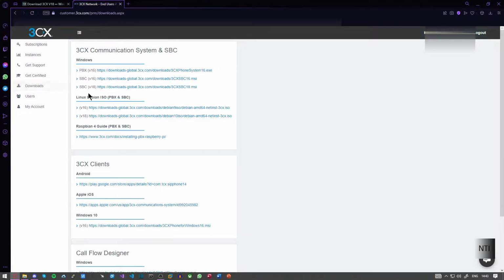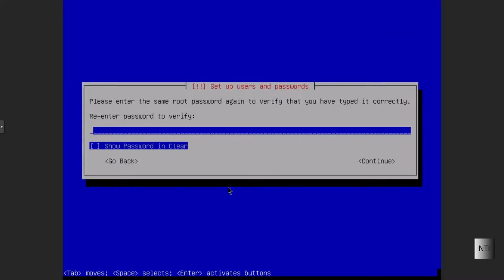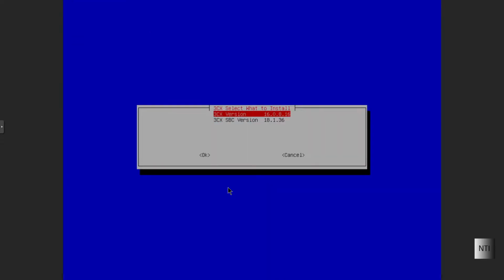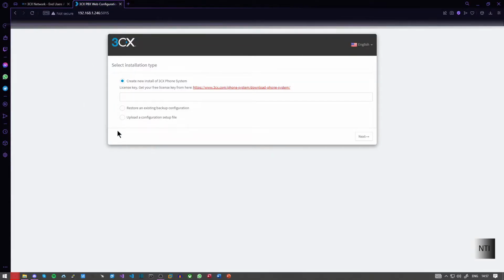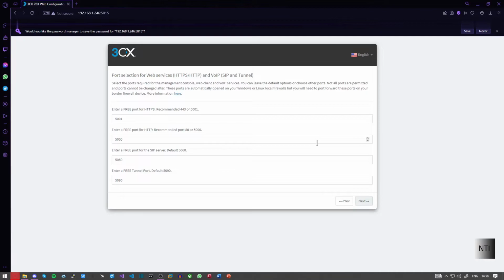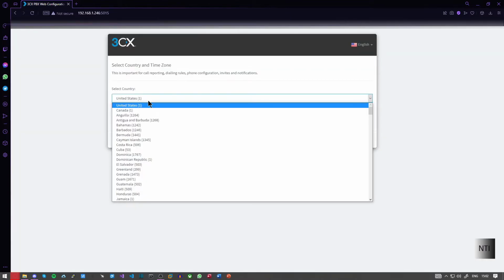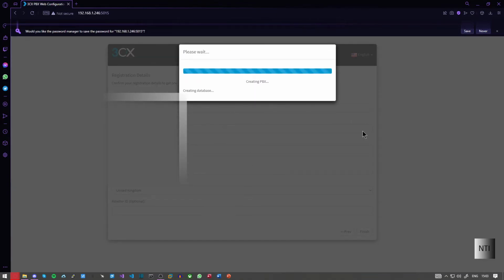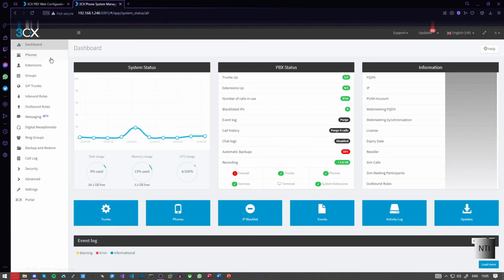3CX V16: Install/Configure 3CX on Linux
Hi Guys,

Welcome to a new series of how to use and navigate 3CX, a phone system.

In this video, I explain how to install it from the web, how to install it onto a PC and then configure it so it is ready to be used.